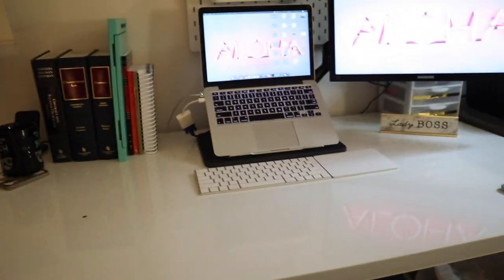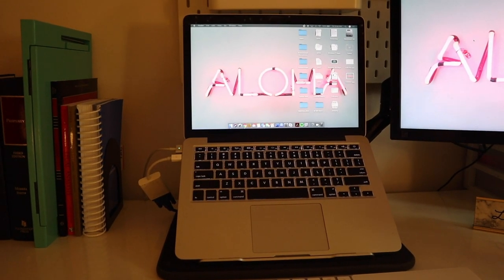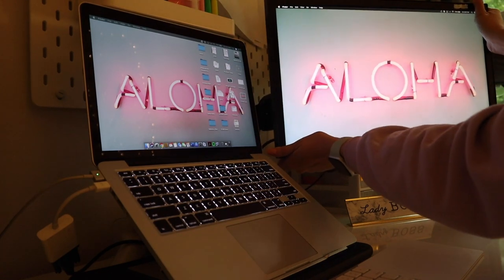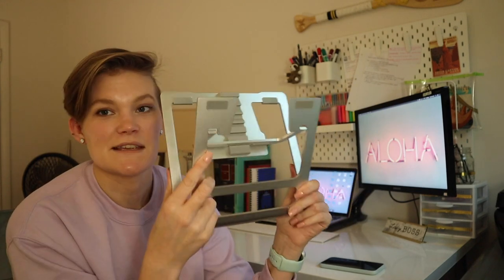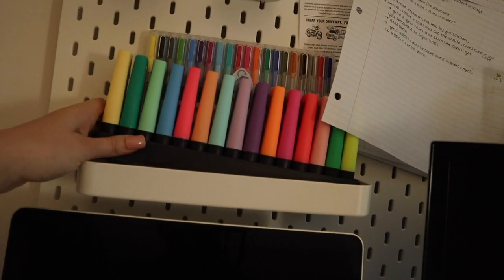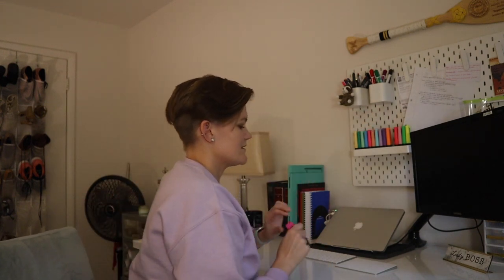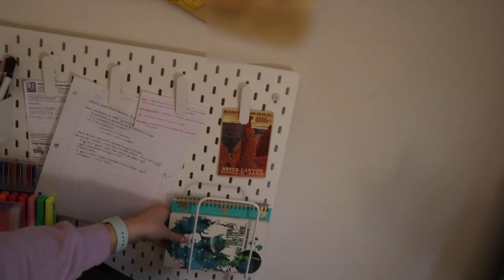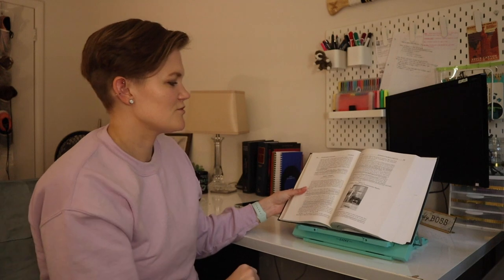Law School Vlog | Desk Tour & Fave School Supplies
Hey everyone! Since I finished off 1L year by going to law school online for six weeks, I wanted to talk about how important it is to have a good study space at home. I enjoy studying at my apartment, and have put a lot of effort into creating a motivating space where I can be a productive and successful law student.

The following products are mentioned in the video:

IKEA Linnmon/Alex desk system:
Stabilo Boss 15-Count Highlighter Set:
Staedtler Triplus Fineliner Pens:
IKEA Skadis Pegboard (shown w/Skadis shelf, clips, containers, and letter holder):
Exerz Bookstand
Apple Keyboard:
Laptop Stand